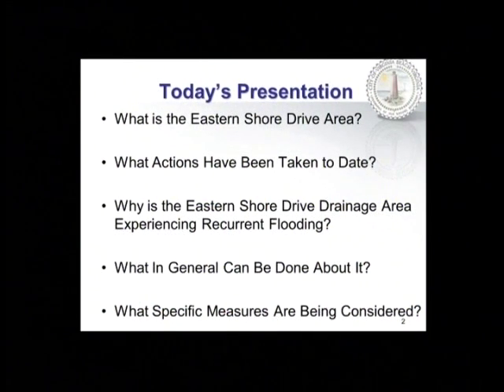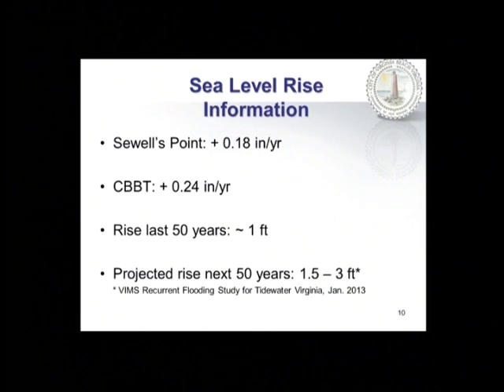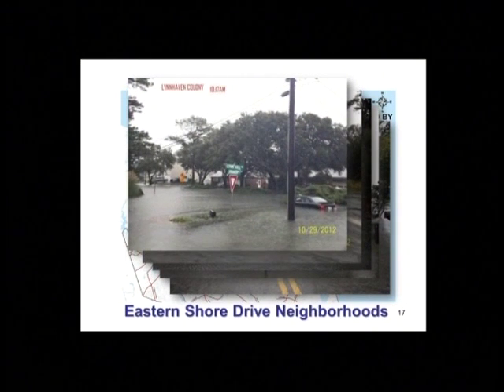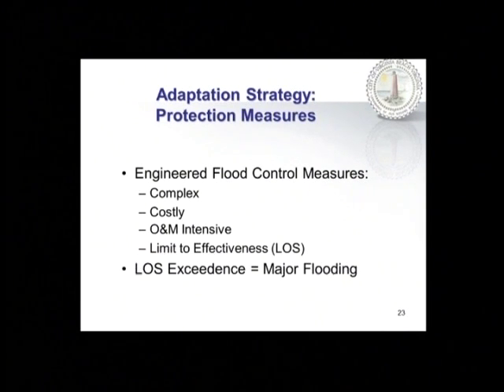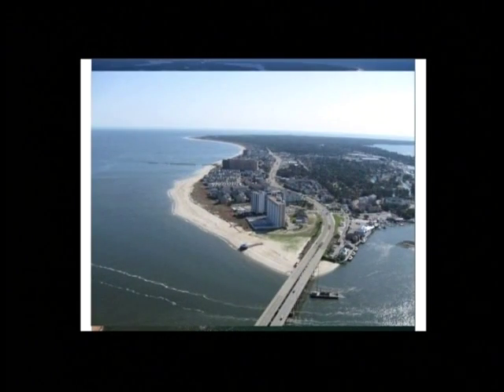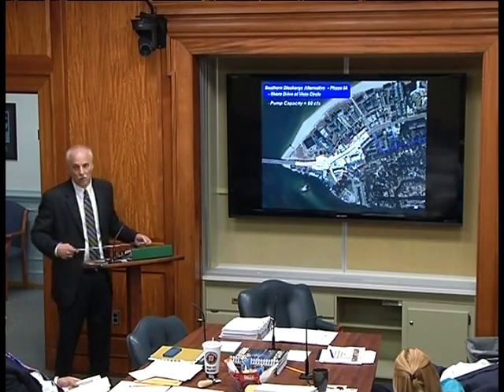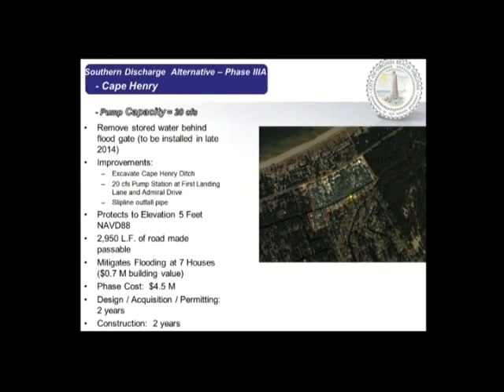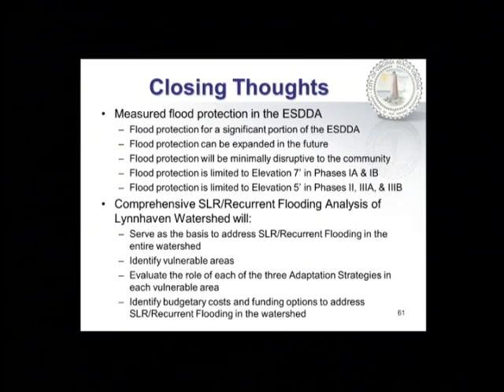Eastern Shore Drive Drainage Improvements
Presentation to City Council during the April 29,  2014 Workshop.

Copyright: VBTV 2014